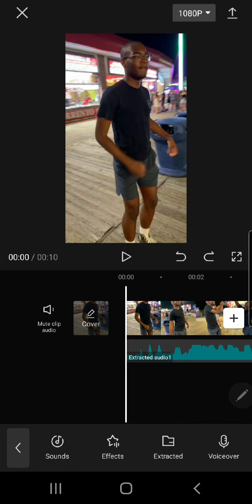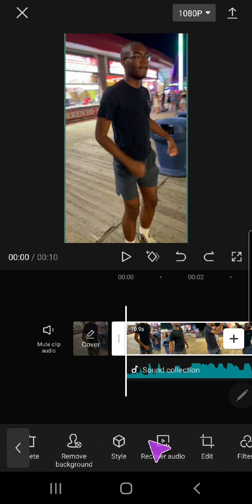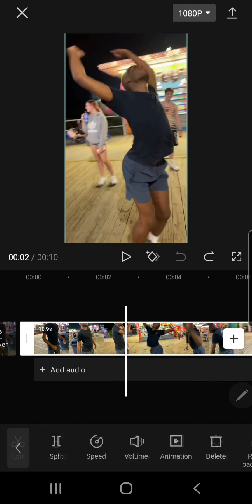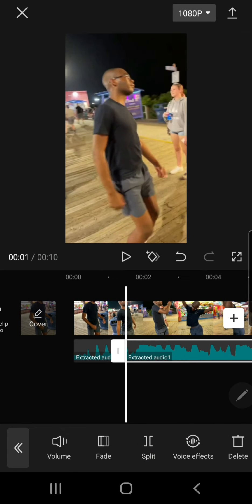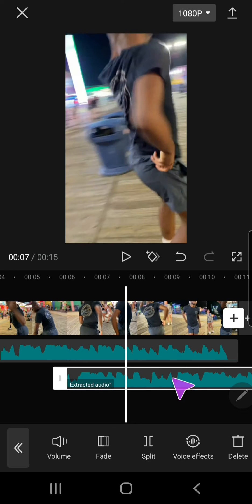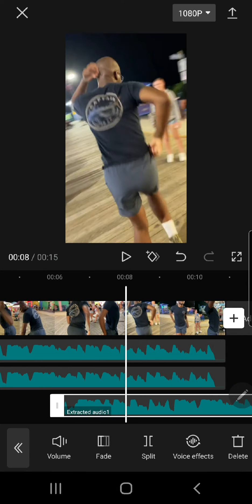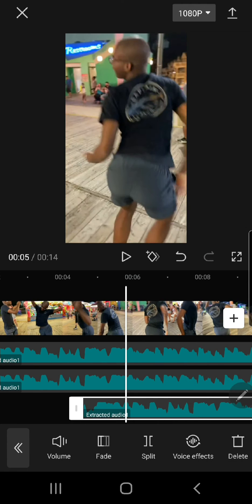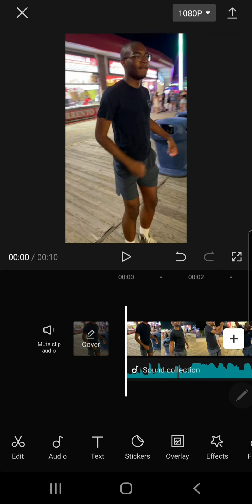How To Bass Boost In CapCut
Want to bass boost an audio in CapCut? Here's how you can do that.